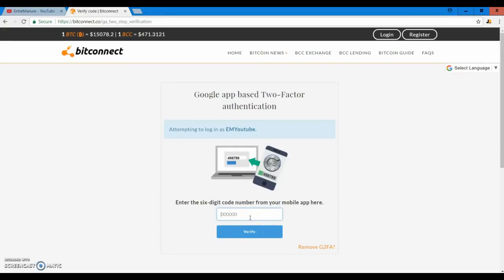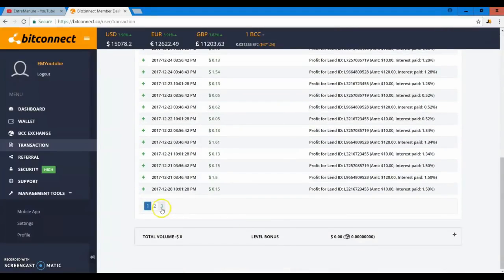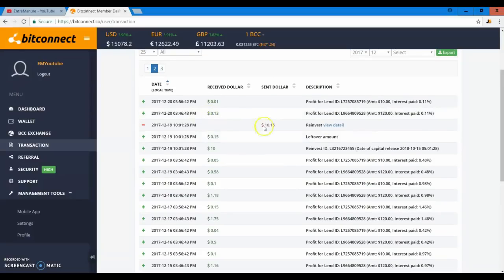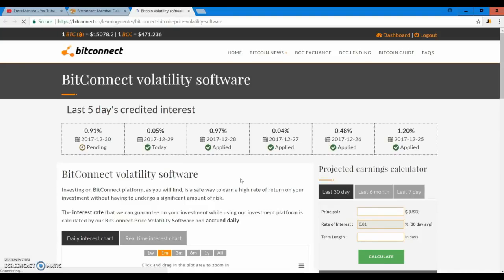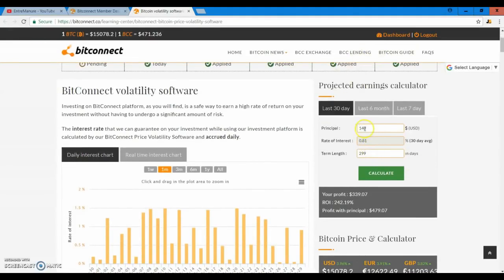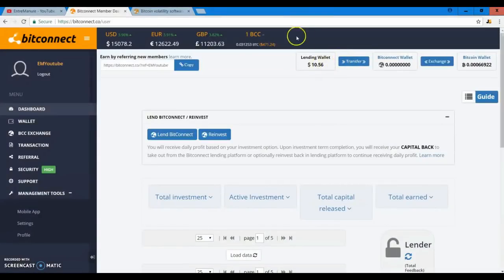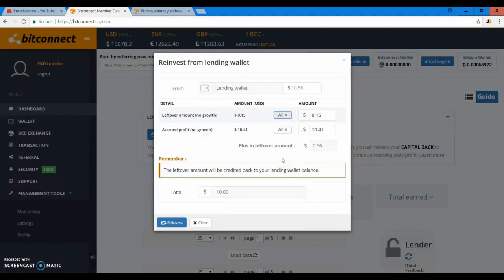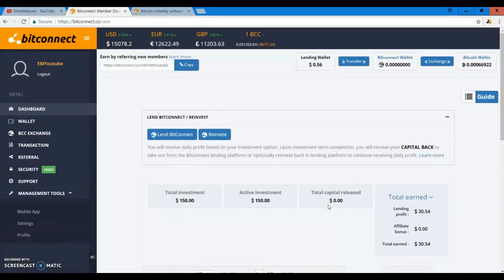IS BITCONNECT A SCAM? YES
RIP BITCONNECT